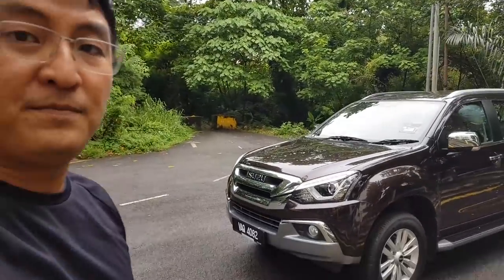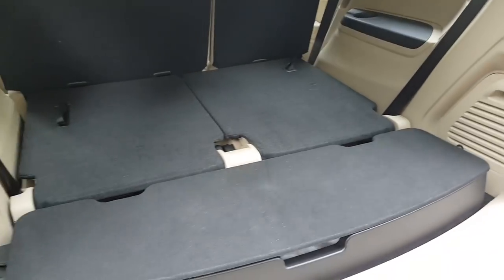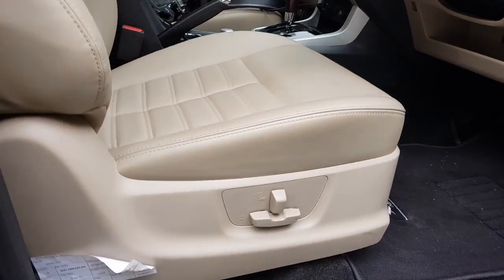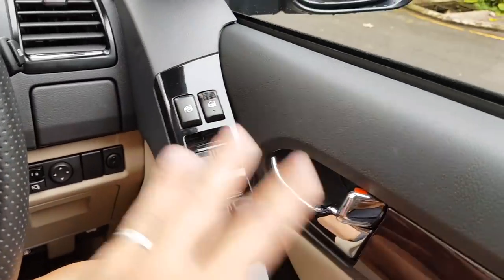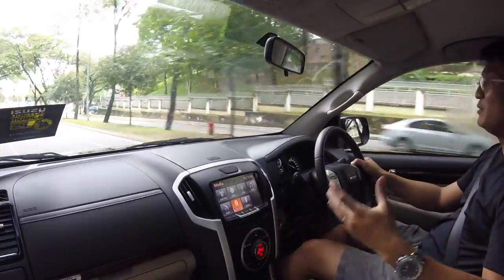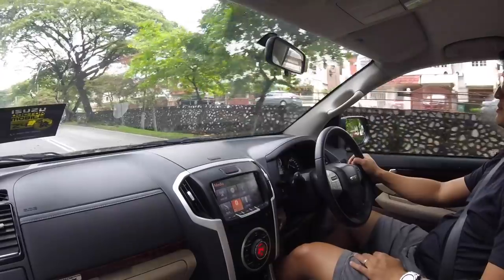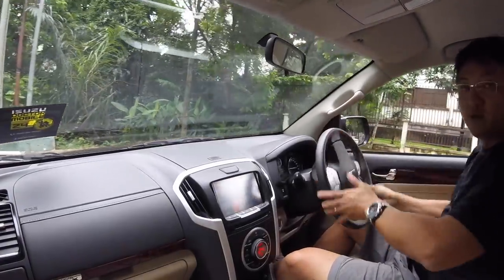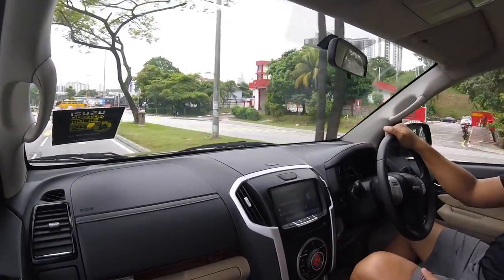2017 Isuzu MU-X Facelift Full In Depth Review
So i drove the MU-X. I have a soft spot for this first car company from Japan. The Vehicross is my all time ladder frame 4x4 of choice, and that story of Isuzu offering an engine that McLaren doesn't know how to do is just legendary.